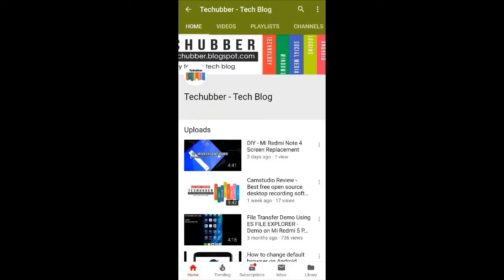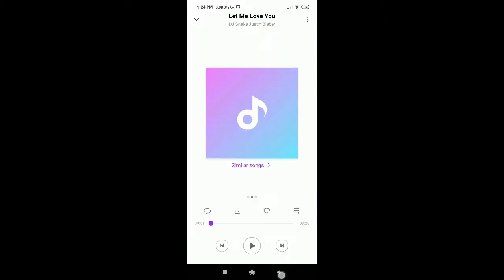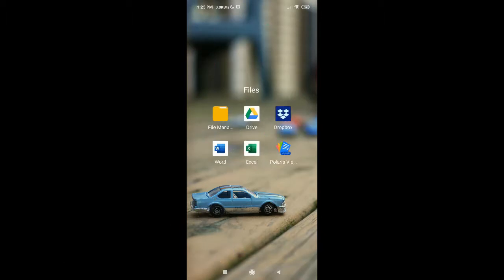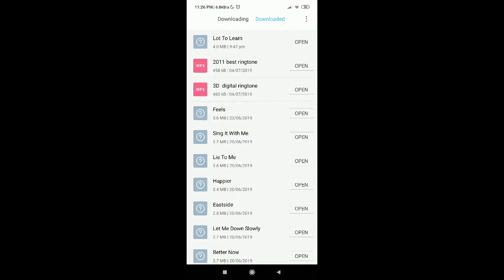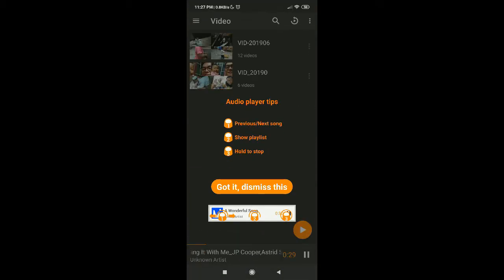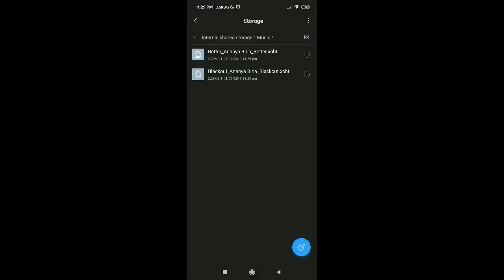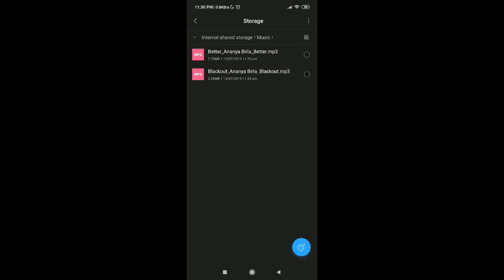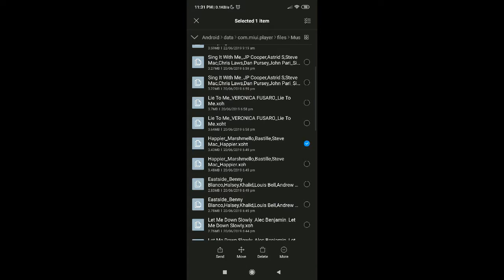How to convert music downloaded from Mi Music Player to MP3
Songs downlaoded from Mi Music have .XOHT extension. To convert to .MP3 watch the video.